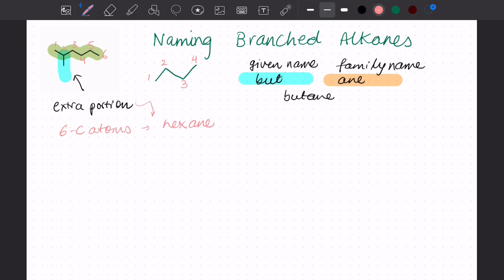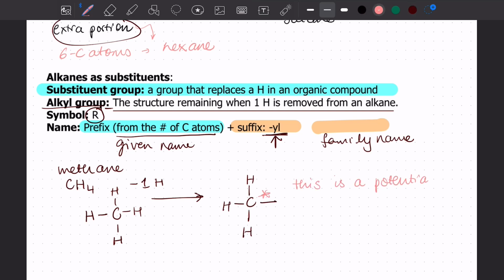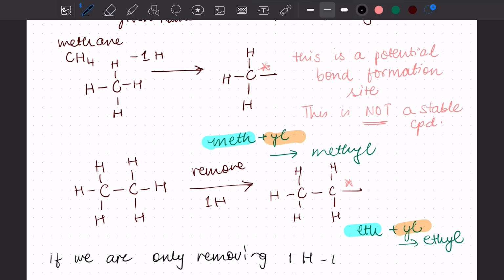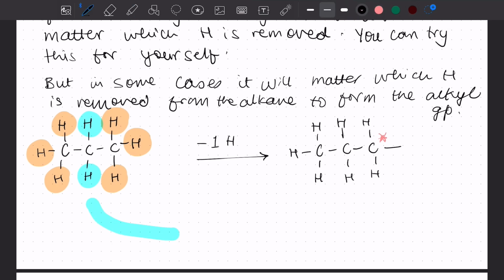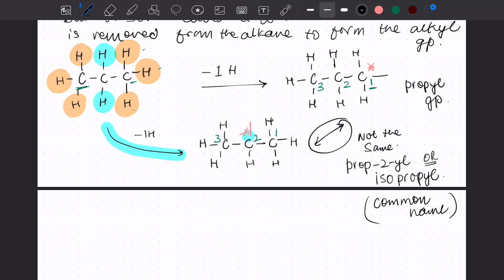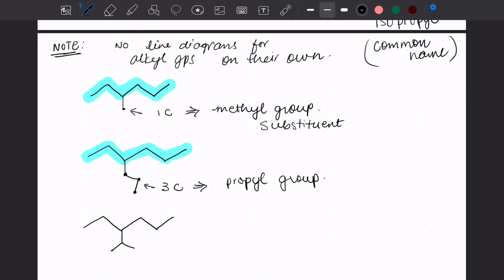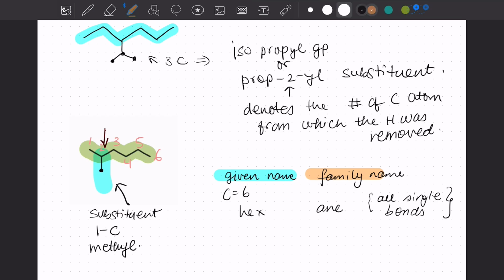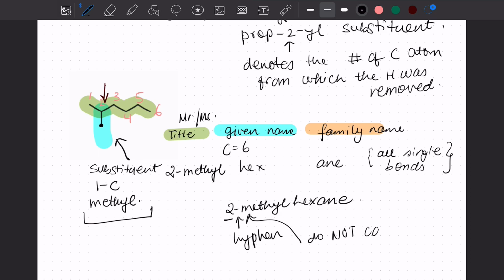A 02 Alkanes